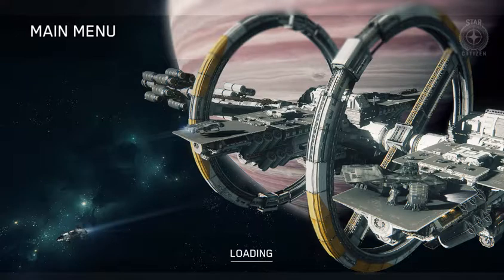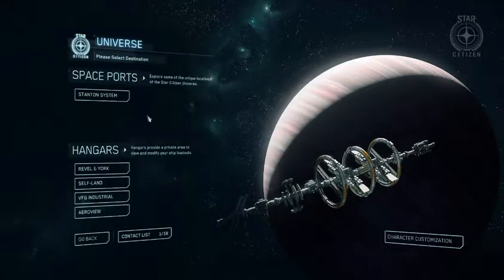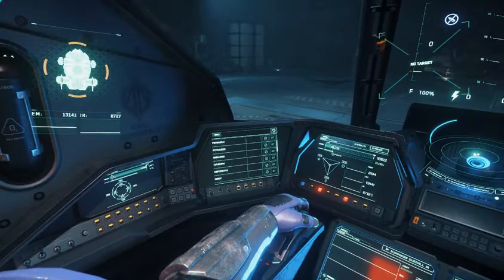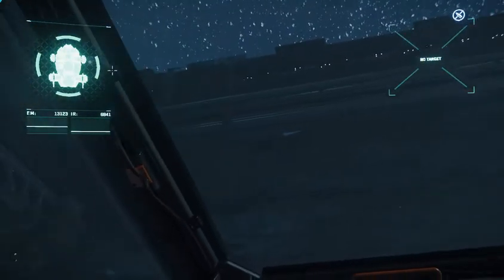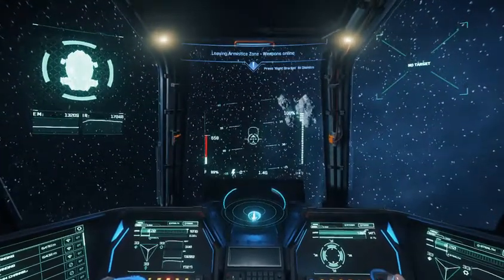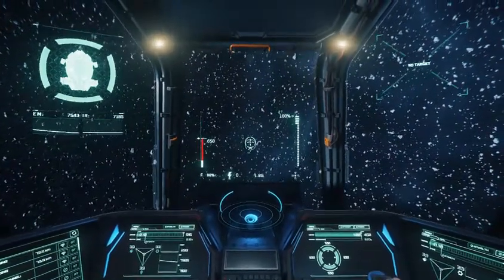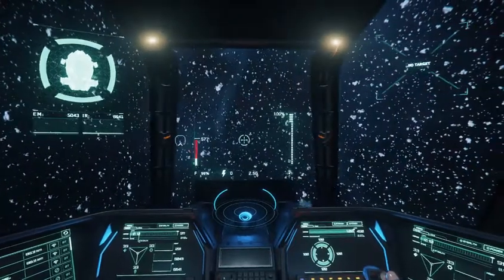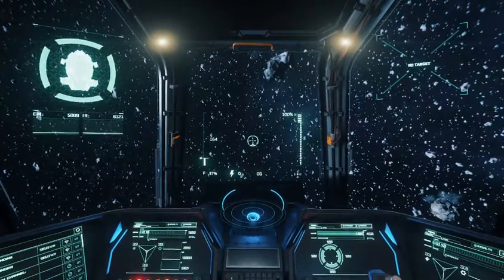How I like to run my Terrapin for Current 3.6.1 Operations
She don't look like much, but she's got it where it counts! ~ Han Solo